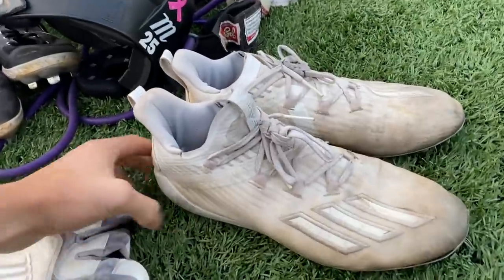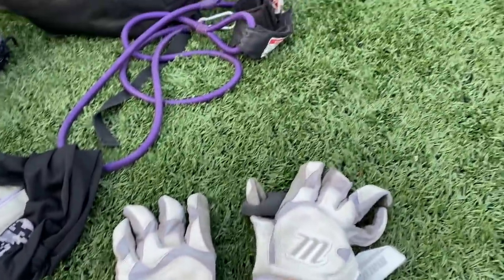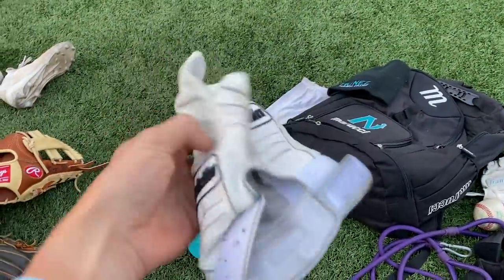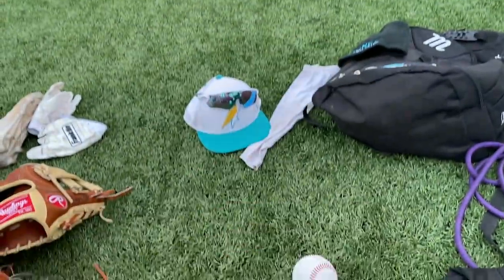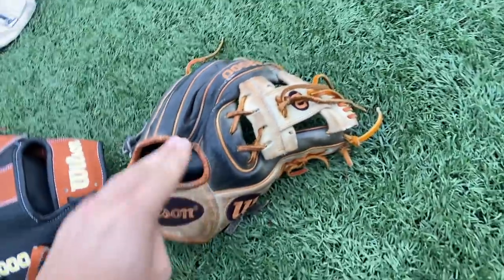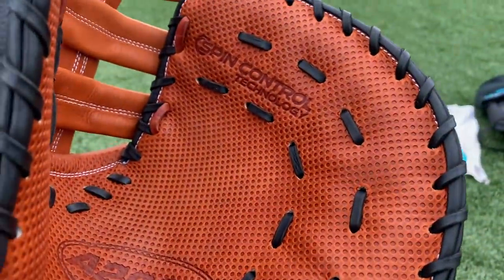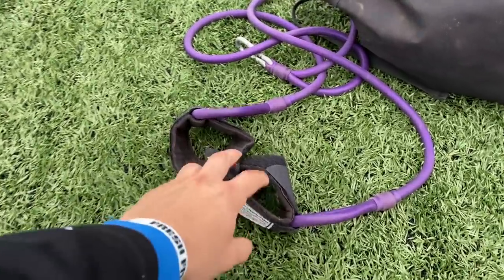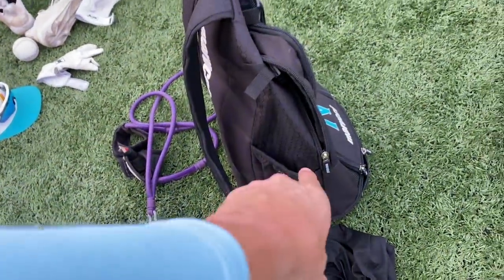What's In My Baseball Bag (2021 JUCO BASEBALL)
WHATS IN MY BASEBALL BAG 2021?! JUCO EDITION!! In today's video, we show you our gloves, cleats, etc. that we use on game days! Thank you guys for watching!
ROAD TO 1 MILLION SUBS! ND0 TO THE MOON!!!